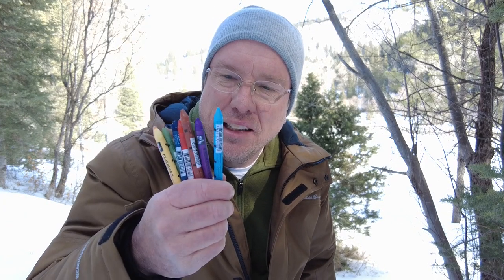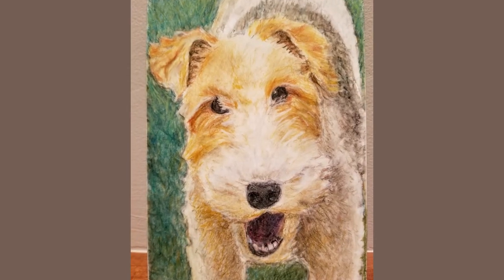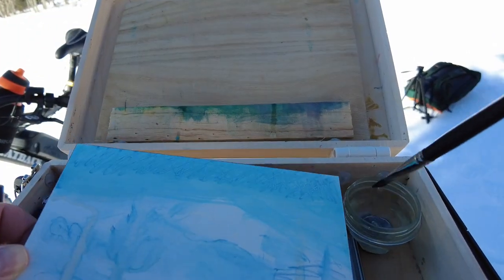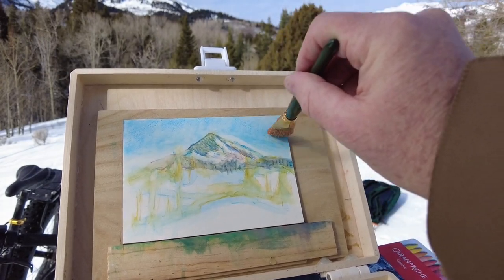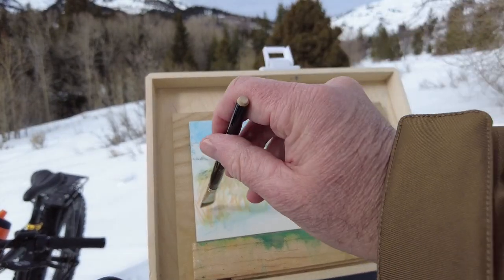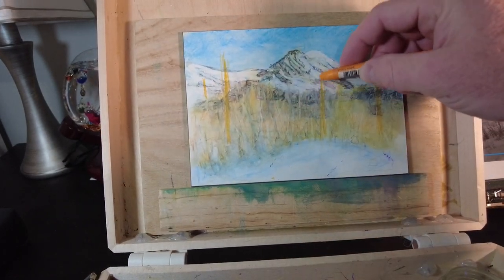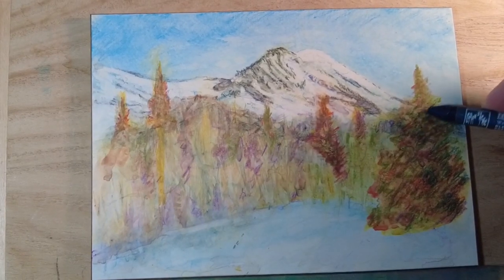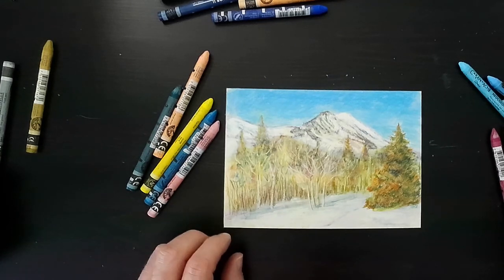I'm Using Neocolor II to paint outside in the Snow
In this video I rode my electric fat tire mountain bike into the mountains to paint "en Plein air" with Caran D'ache Neocolor II watersoluble pastels.  I also call it Painting with Crayons.  I painted  this on a 5x7 Ampersand Claybord.

00:00 Introduction to Outdoor Painting
00:57 Painting with NeoColor 2 on Ampersand Claybord

Outdoor painting is a lot of fun and these neocolor II pastels did not disapoint.

Let me know how you use these pastels.

Products I used*:

Caran D'ache Neocolor 2 (Water Soluble)

5x7 Ampersand Claybord